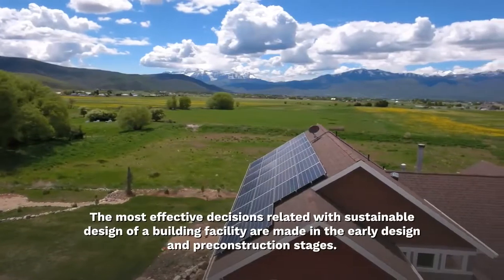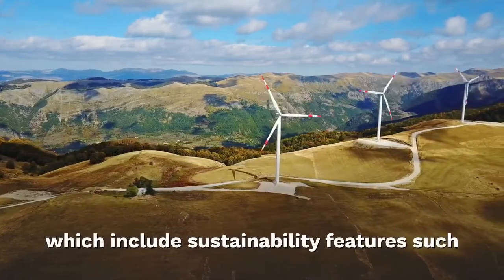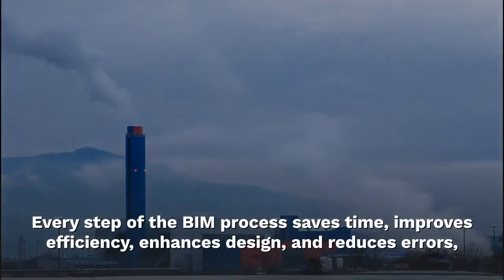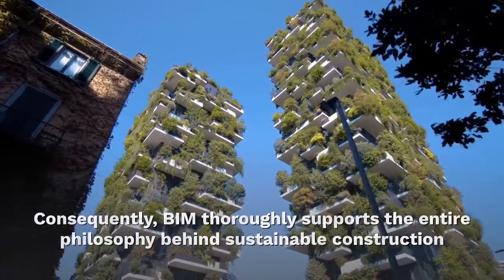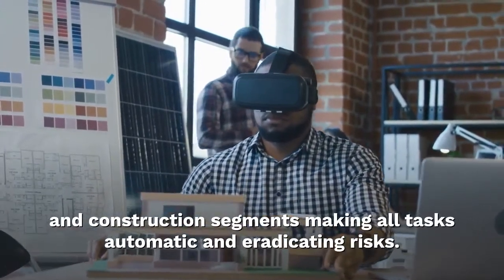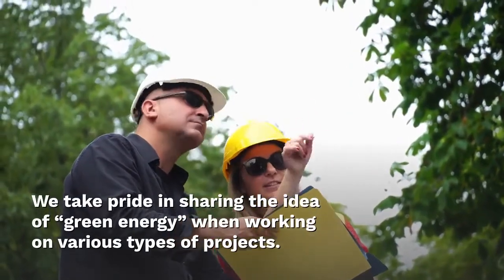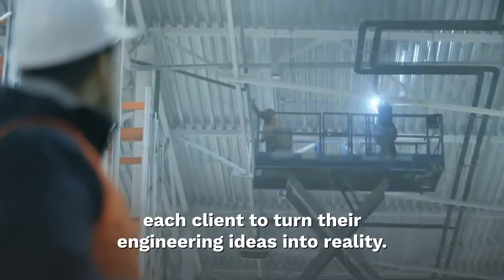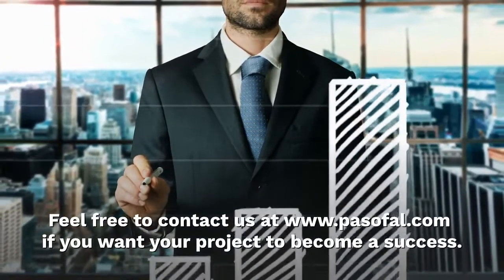BIM & SUSTAINABILITY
What we call BIM is using a number of computer-based tools. The goal of the latter is to collect the whole amount of data about the buidling and present it in a form of a digital 3D model.